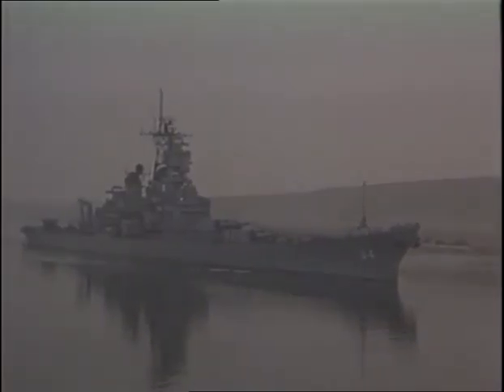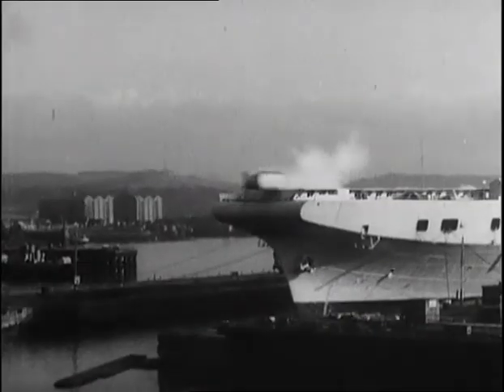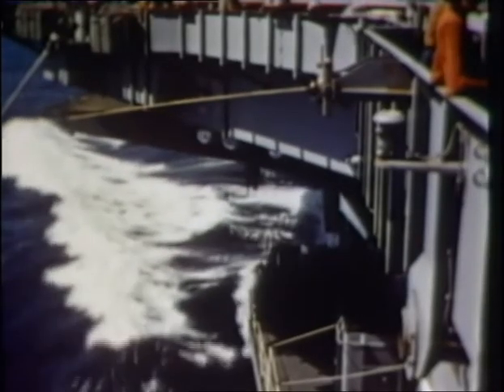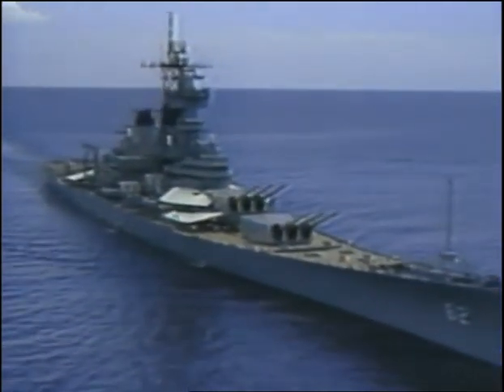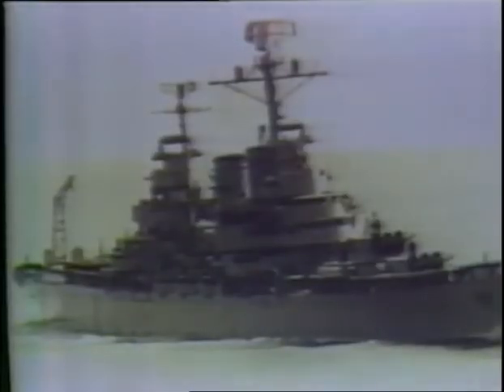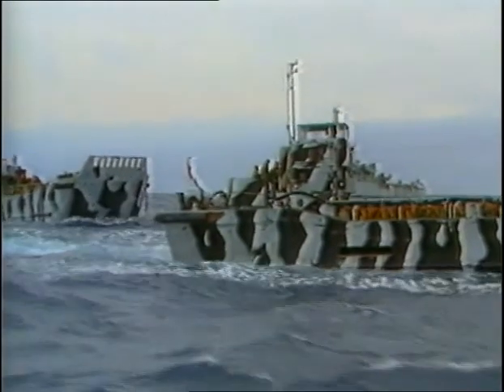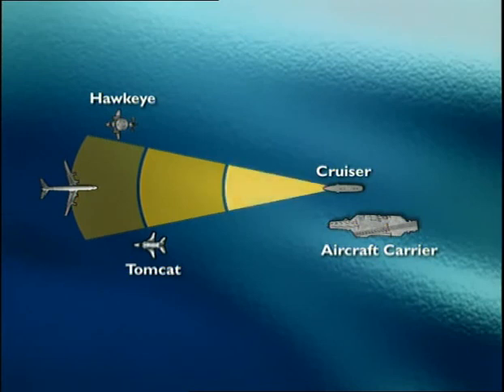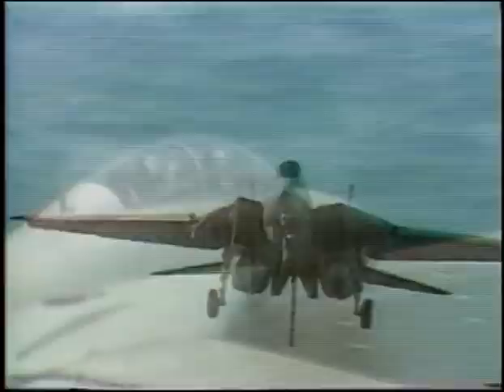Naval aviation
Guerra de Malvinas